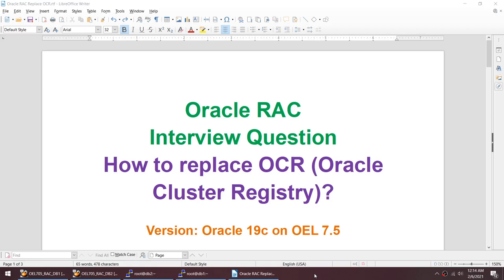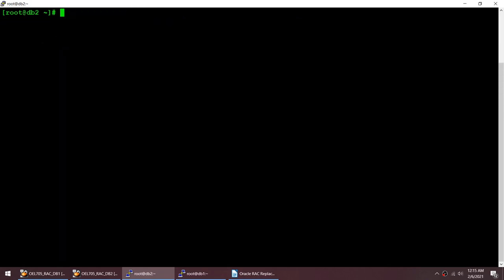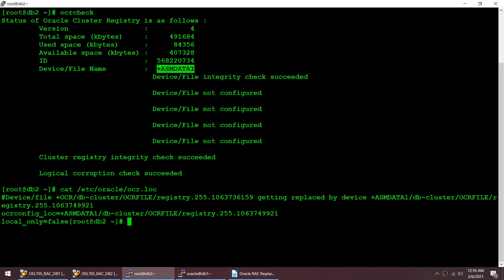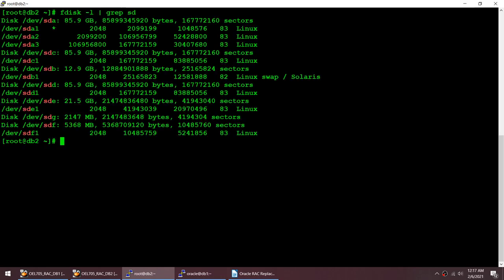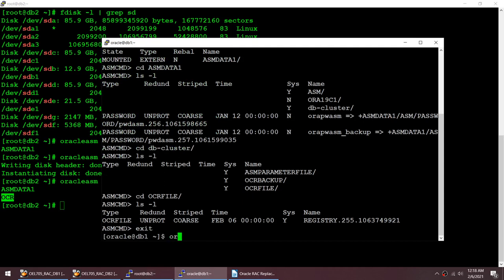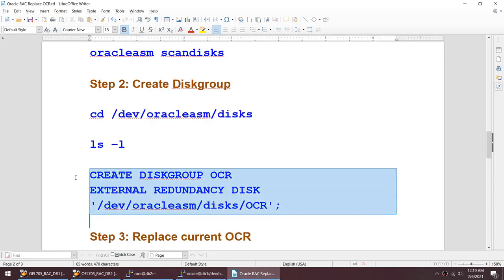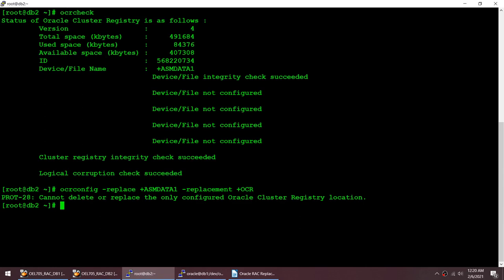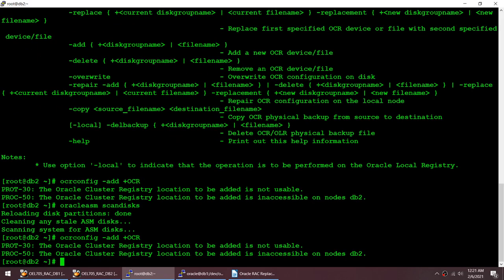Oracle RAC Interview Question - Replace OCR